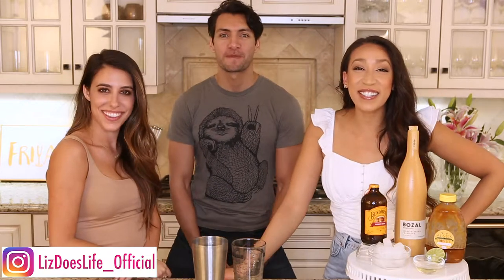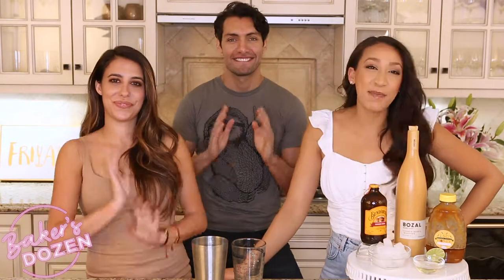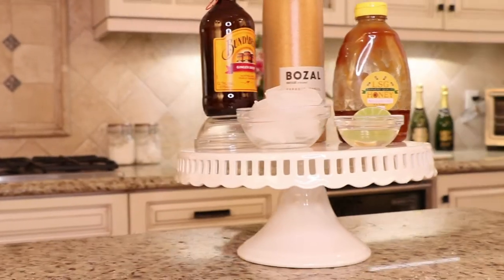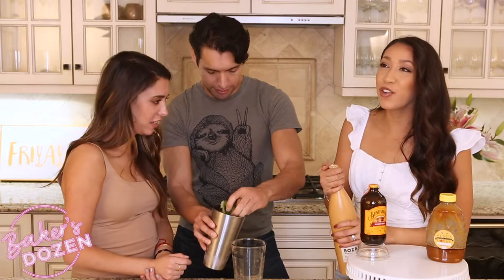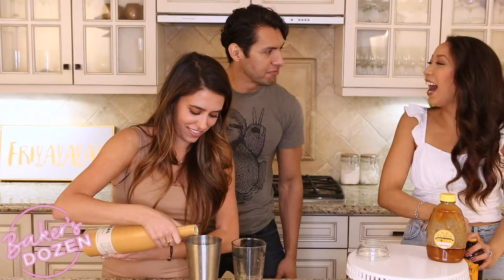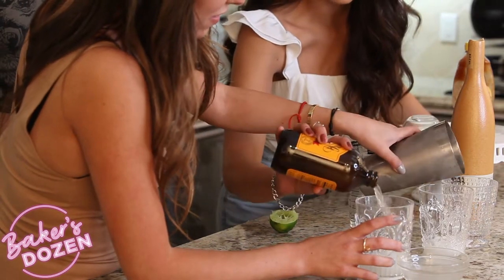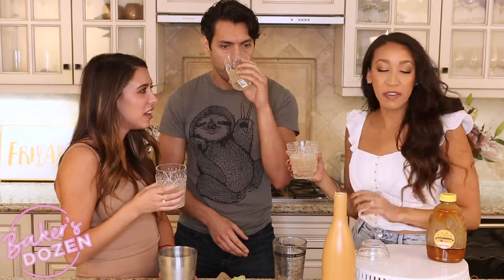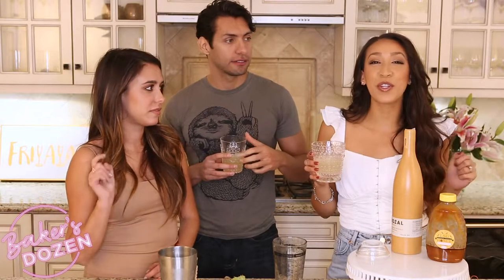Liz Does Cocktails: BAKER'S EDITION **Honey + Smoke Mezcal**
FRIDAY’S FORECAST: 99% Chance of Mezcal😝 Today on LizDoesCocktails🥂Gabby Kono and I are joined by Jeff Torres and we are serving up a DELICIOUS 𝐇𝐨𝐧𝐞𝐲 + 𝐒𝐦𝐨𝐤𝐞 𝐌𝐞𝐳𝐜𝐚𝐥🍯💨 Scroll down to find all the ingredients + directions so you can make your own 𝐇𝐨𝐧𝐞𝐲 + 𝐒𝐦𝐨𝐤𝐞 𝐌𝐞𝐳𝐜𝐚𝐥 cocktail at home this weekend✨

Follow along as Mary Baker gets over an apocalyptic breakup with a (baker's) dozen of varied partners. Baker's Dozen is a sex forward rom com that addresses consent and connection in the age of digitalia. Created by Jessica Richmond & Starring Gabby Kono as Mary Baker.

-YIELDS 1 DRINK-
・1 oz honey simple syrup (honey + water)
・Ice
*For The Honey Simple Syrup:
1. Boil equal parts water and Honey.
2. Whisk to combine.
3. When honey and water are fully mixed, remove from heat + set aside.
*For The Honey + Smoke Mezcal:
1. Combine the honey simple syrup, mezcal, and lime juice in a shaker.
2. Shake for 10-20 seconds.
3. Pour over ice + top off with ginger beer.
4. Garnish with lime slice and/or a salted rim.